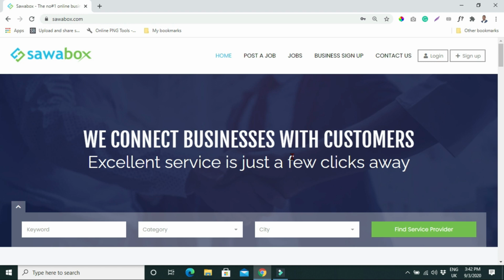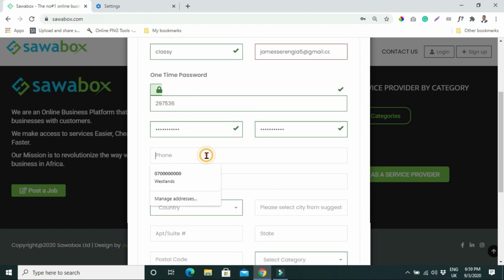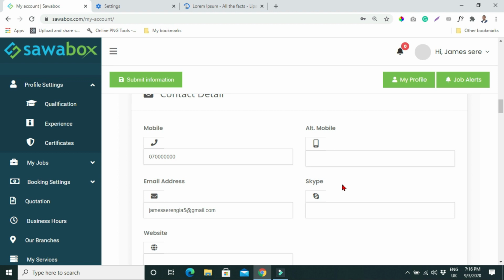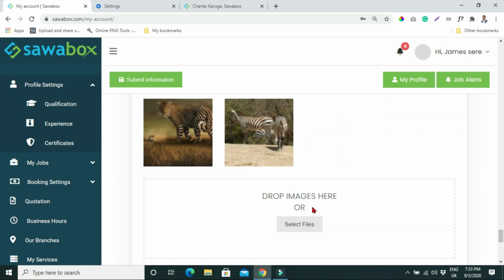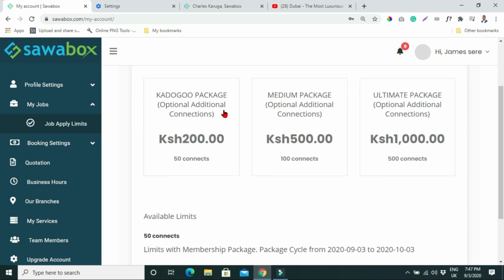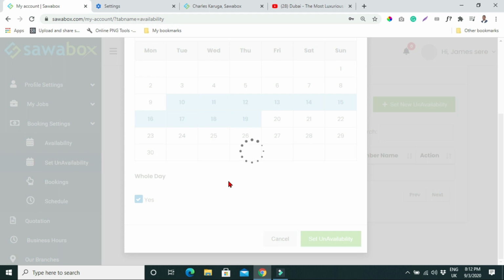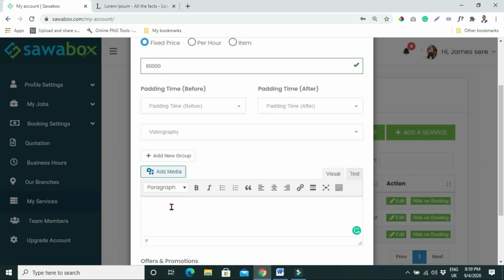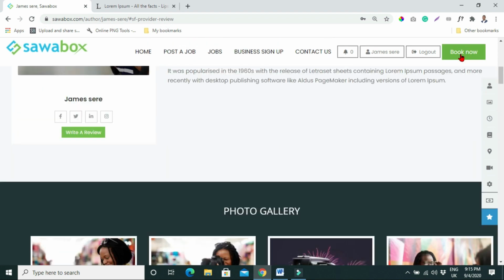How to use Sawabox as a Vendor or Service Provider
This video is on how to use Sawabox as a Vendor or Service Provider.

Sawabox is an online business platform that connects businesses with customers. We make access to services Easier, Cheaper & Faster. Our Mission is to revolutionize the way we do business in Africa.

Google Cloud Console (Follow this link to generate your Google Calendar - Client ID & Client Secret Key)